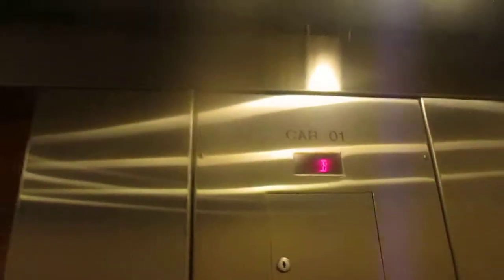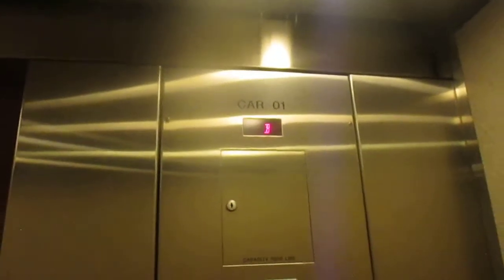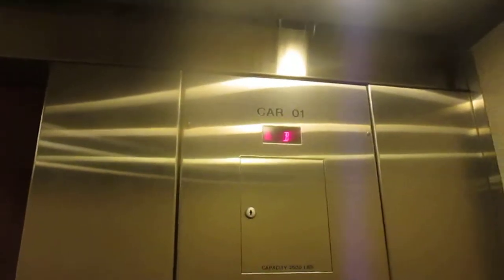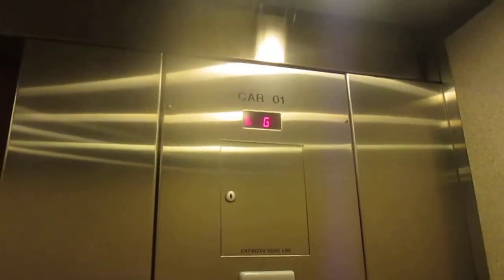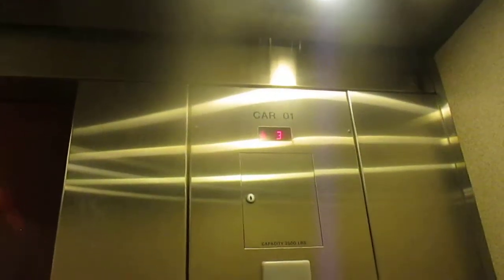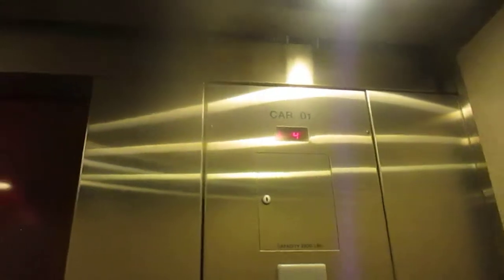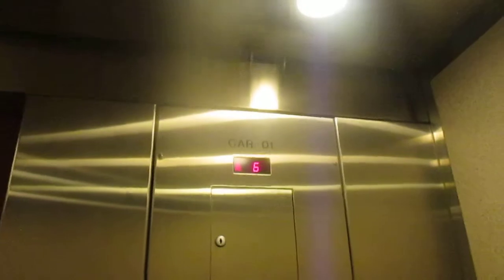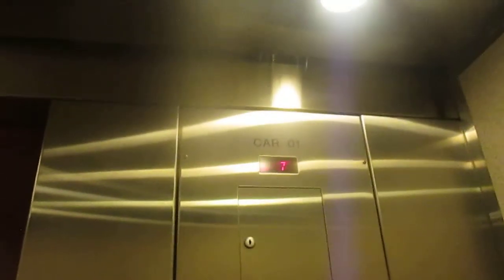Schindler 400A Hyduralic Elevators at Maple Avenue Garage Morristown NJ